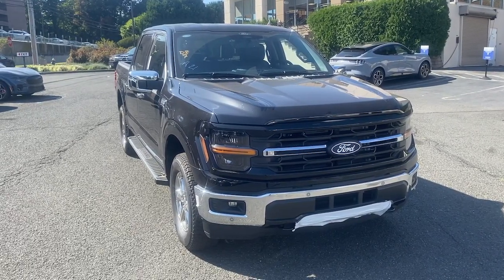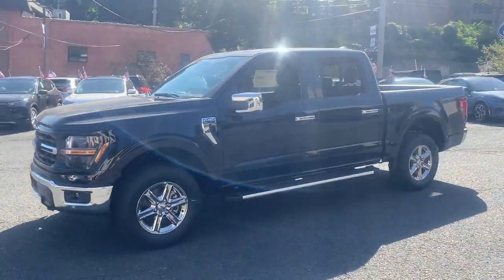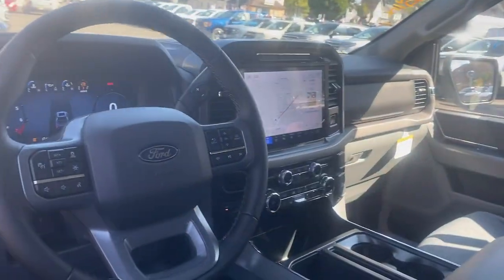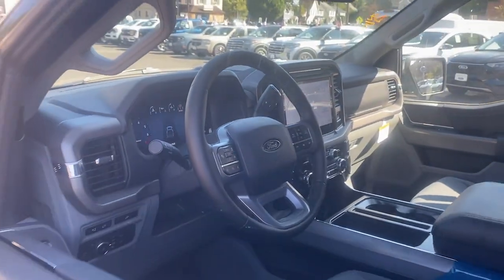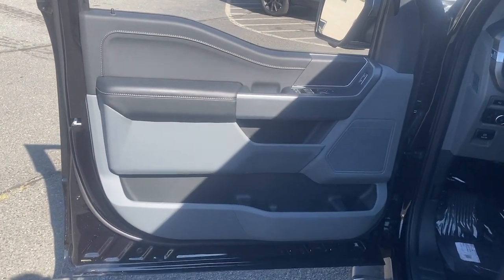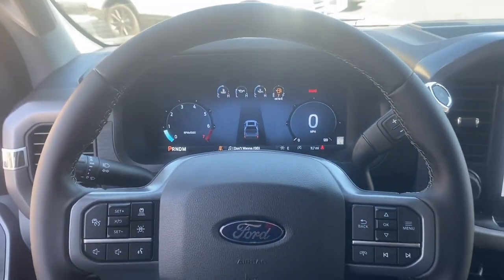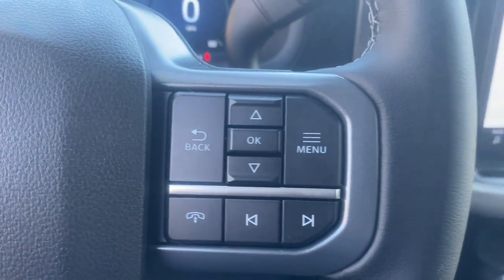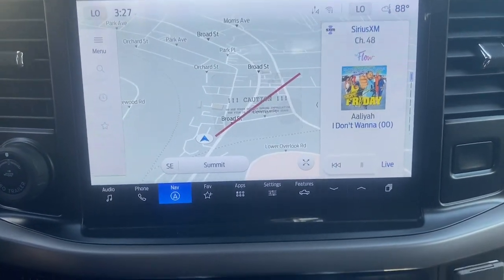2024 Ford F-150 XLT Summit, Union County, Bridgewater, Somerset, Morris County NJ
New 2024 Ford F-150 XLT available at Salerno Duane Ford located in 245 Broad Street, Summit, NJ, 07901.
Stock#: RKE71110 - VIN#: 1FTEW3LP3RKE71110

Please mention the stock# RKE71110 when you contact the dealership for this vehicle.

You will love the features of this   2024  Ford F-150. Take a closer look at this full-size F-one-fifty. It's the light-duty pickup that leverages military-grade aluminum alloy and high-strength steel to produce class-leading towing and payload capabilities. What's more, available options let you customize its hard-working bed so you can be more productive than ever before.  The following are some of this vehicles highlighted options: Intelligent Auto on/off High Beams, Pre-Collision System, Lane Departure Warning, Navigation System, Keyless Entry, V6 Cylinder Engine, Lane Keeping Assist, Remote Engine Start, Four Wheel Drive, Satellite Radio. Don't miss the opportunity to get into this F-one-fifty, the pickup that's at the head of its class. Our team will give you an outstanding test drive experience. Stop in today!